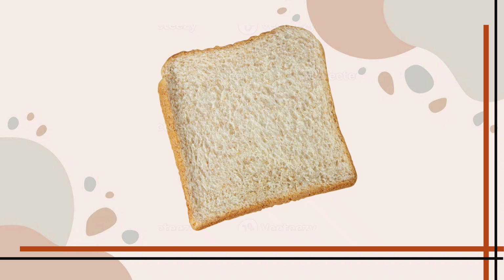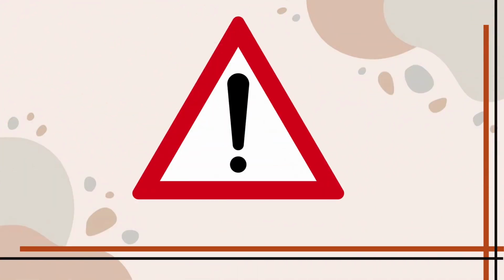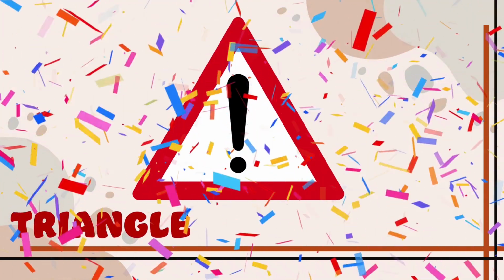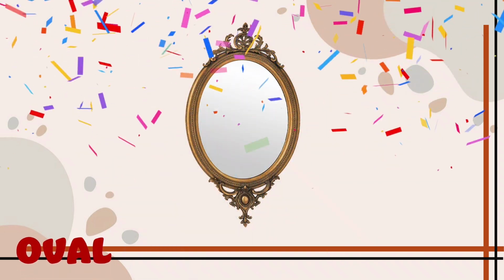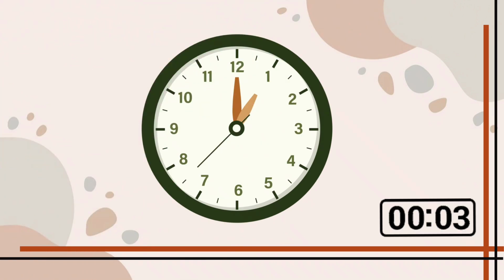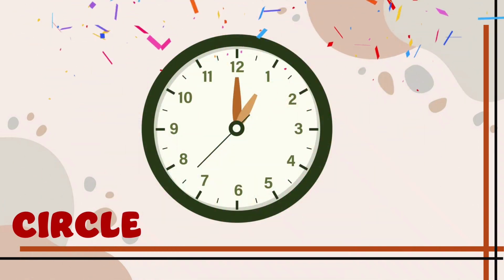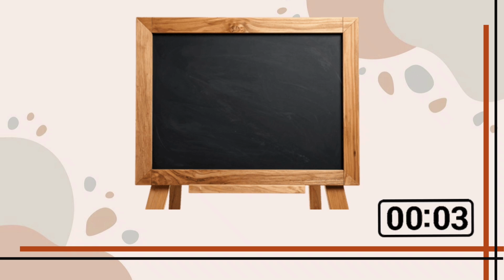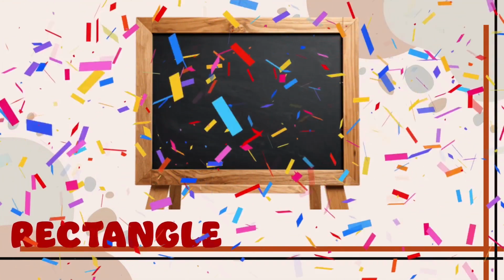Guess the names of shapes, Quiz game, English vocabulary, kids learning videos